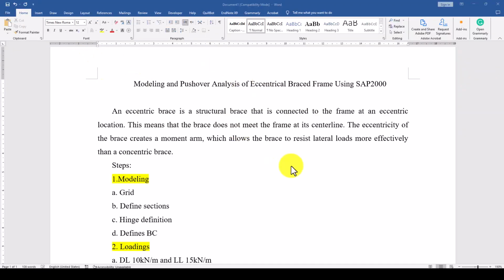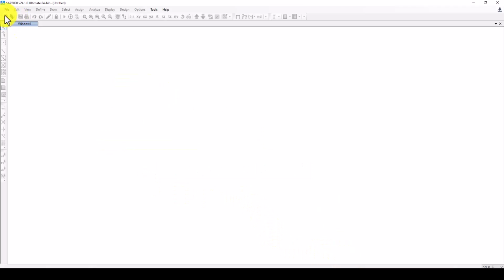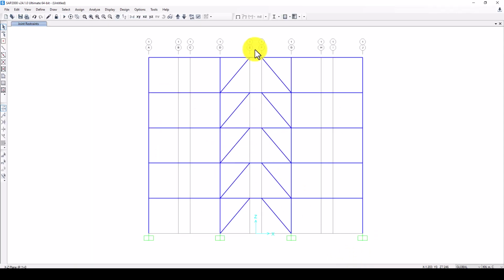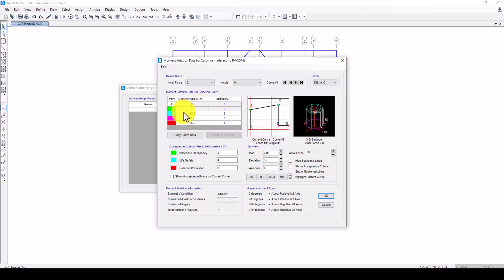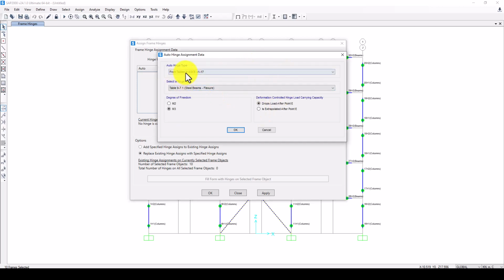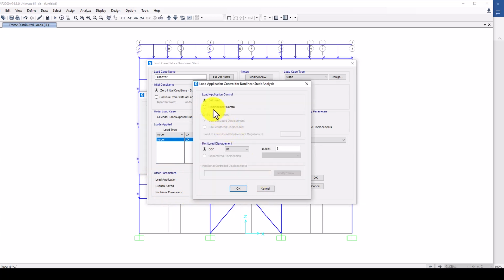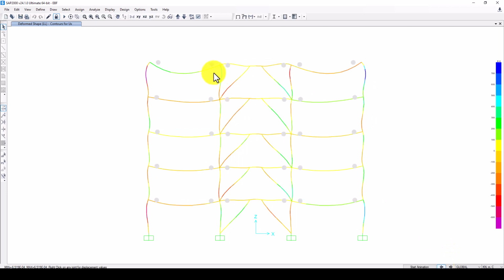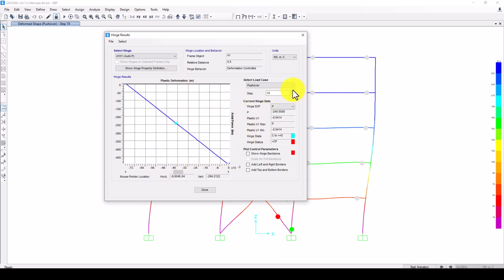A Step-by-Step Guide to Modeling and Pushover Analysis of Eccentrically Braced Frame in SAP2000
An eccentric brace is a structural brace that is connected to the frame at an eccentric location.
This means that the brace does not meet the frame at its centerline.
 The eccentricity of the brace creates a moment arm, which allows the brace to resist
lateral loads more effectively than a concentric brace.
Steps:
1.Modeling
a. Grid
b. Define sections
c. Hinge definition
d. Defines BC
2. Loadings
a. DL 10kN/m and LL 15kN/m
b. Pushover load or lateral loads
3. Load cases:
DL, LL, and Pushover.
4 Analysis Perform and results.
 a. Pushover curve
 b. hinge response